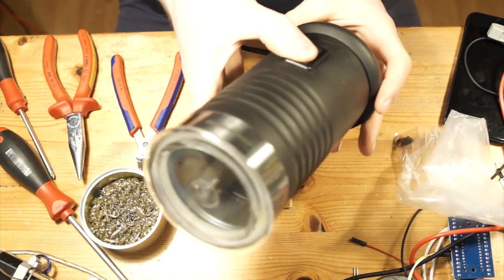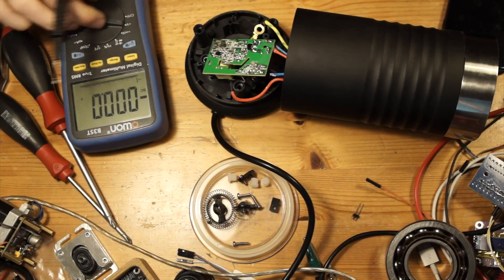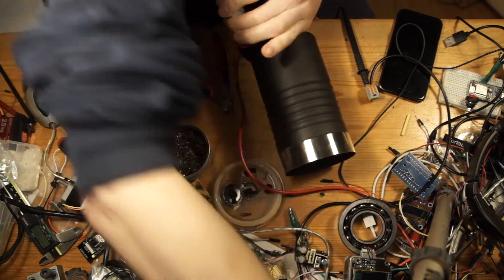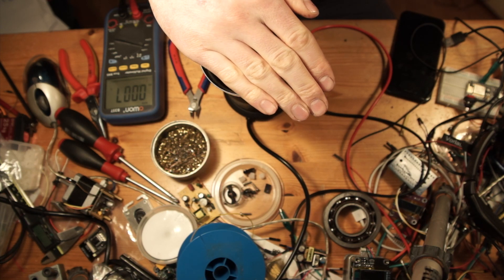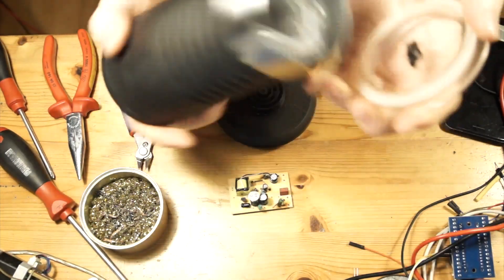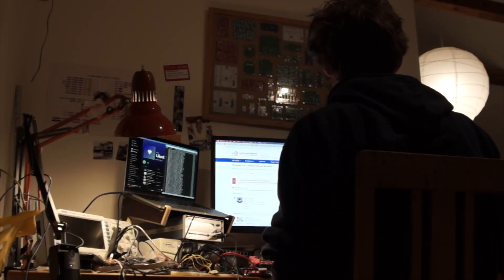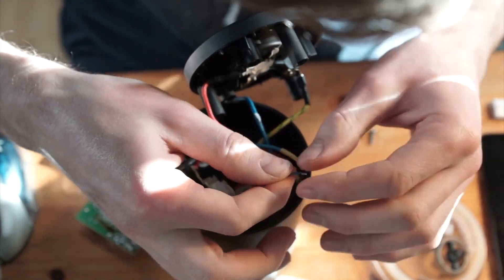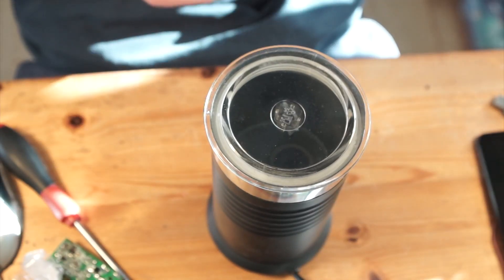Inside a doomed Milk Frother | planned obsolescence in 'quality' devices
In this video, I try to repair a Grundig MF5260 Milk frother. As it turns out, there is not much left of the former legendary Grunding quality. All components and parts are as low quality as possible and are intentionally designed to fail.